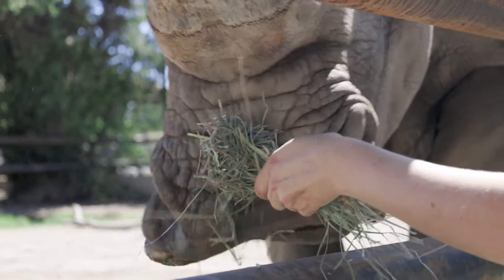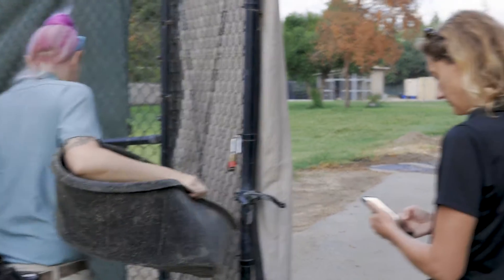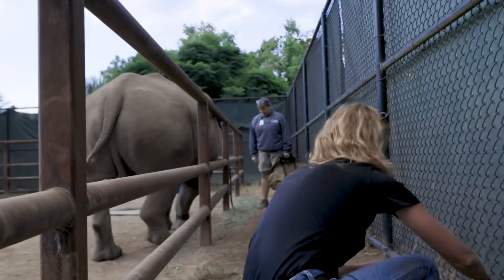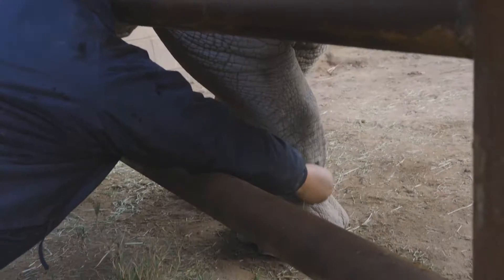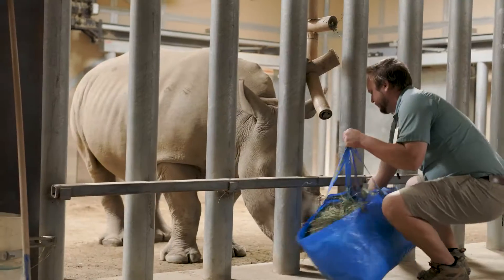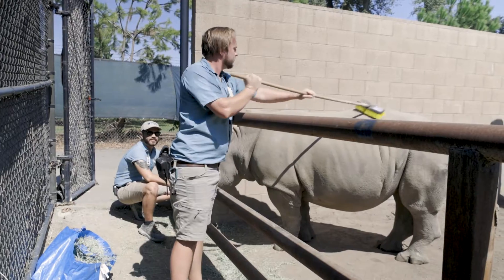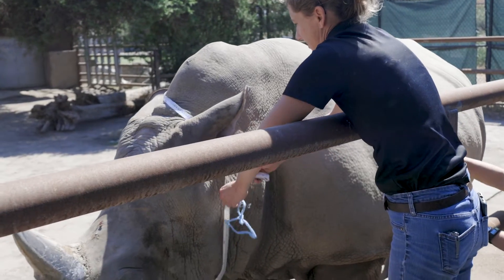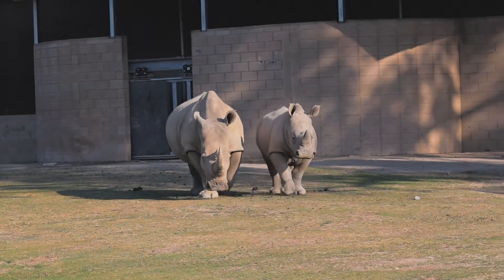AIRS Rhino Research Study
The Zoo's adult white rhinos, Tim and Kayla, are participating in a nationwide research program through the American Institute of Rhinoceros Science (AIRS). This project is working to better understand rhinoceros physiology and wellbeing throughout different seasons. Check out this video to see the work in action!